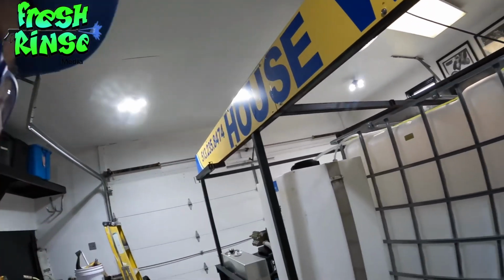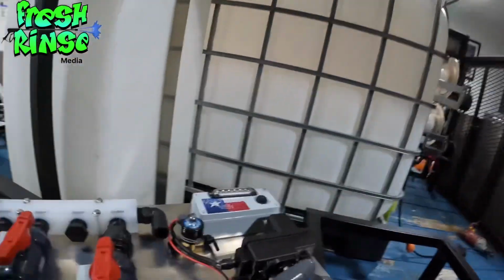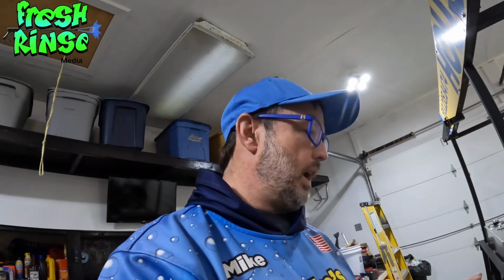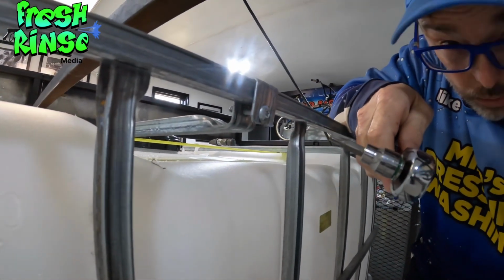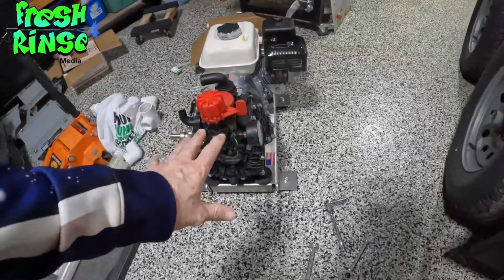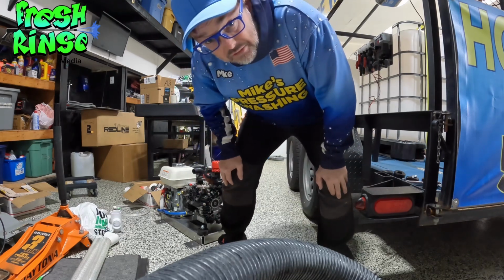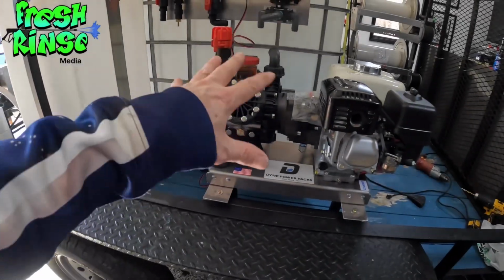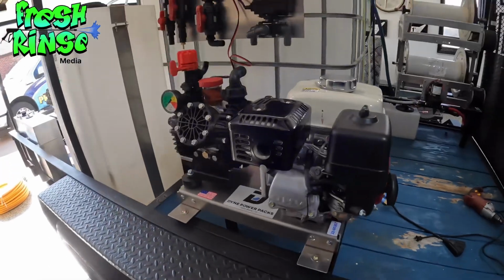Complete Pressure Washing Rebuild Episode 17. AR 45 Soft Wash Part One